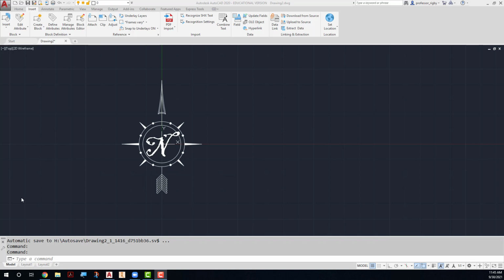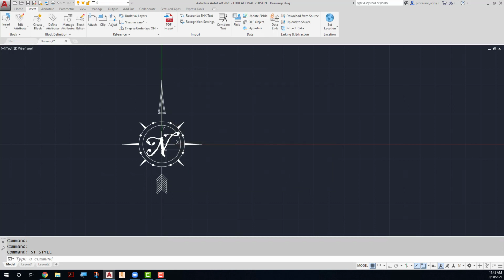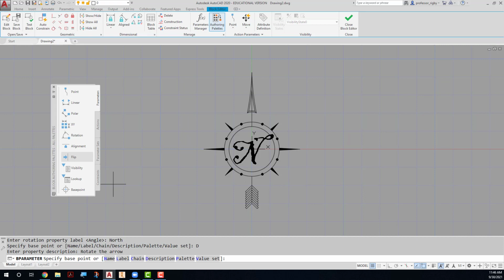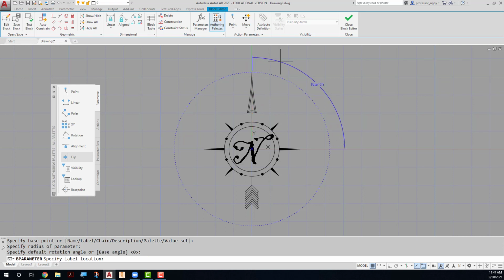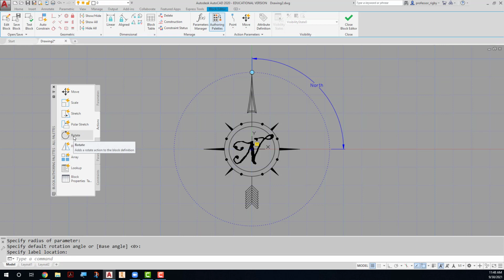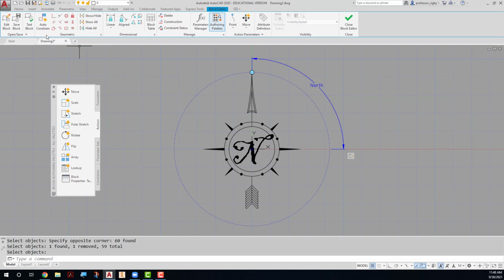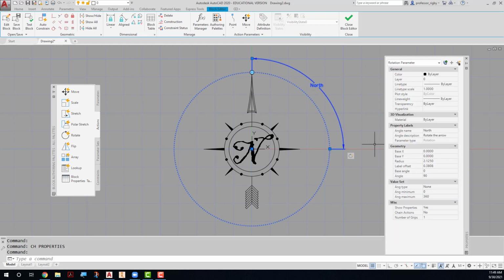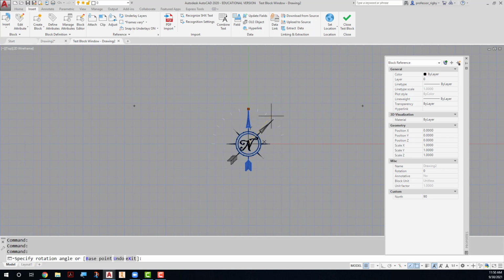AutoCAD Dynamic Block with a Rotate Action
This video shows how to create an AutoCAD dynamic block with a rotate action.